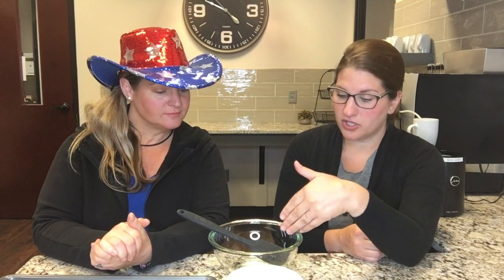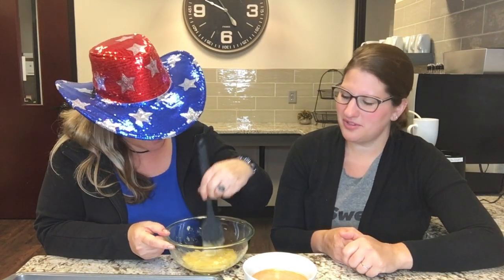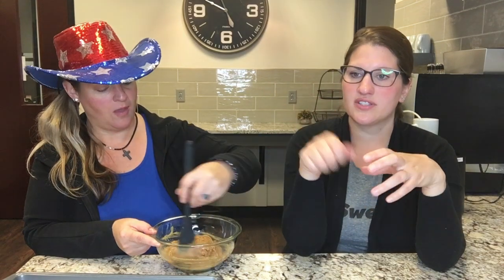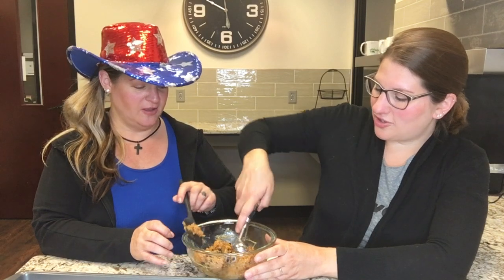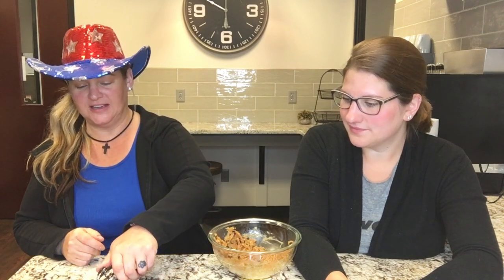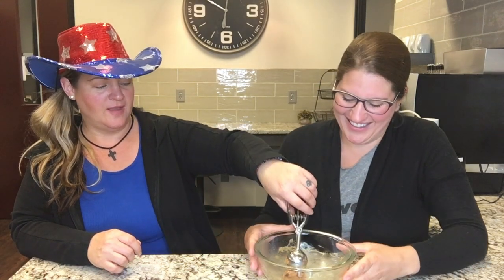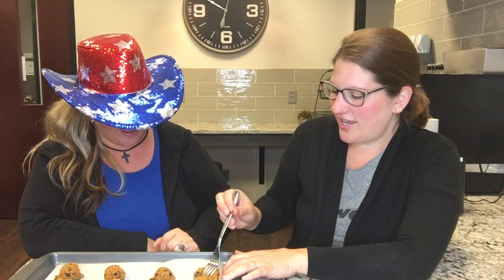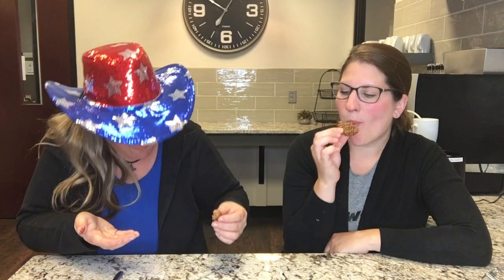Cooking with Styles TONITE! 😋 Join us!!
Don't Miss out!!! Simple & Quick Peanut Butter cookies (with chocolate 🥰 option) 🤯🎯😋